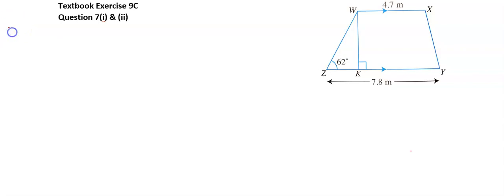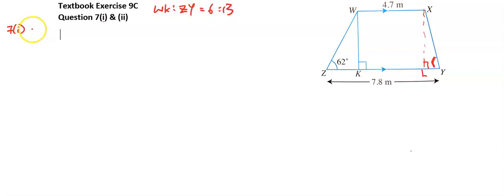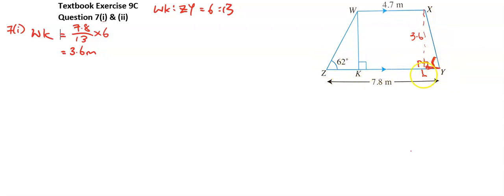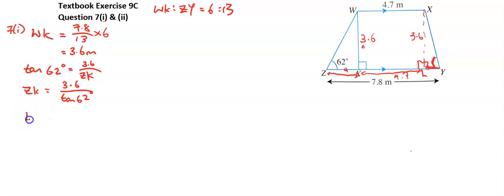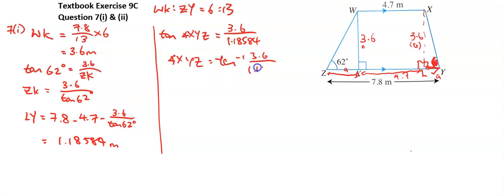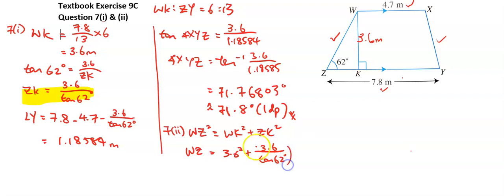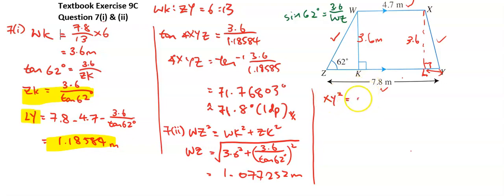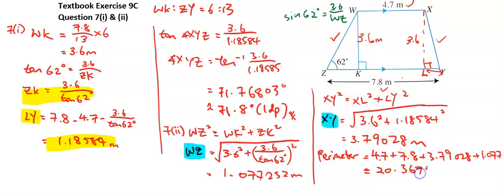Sec2 Math Ex9C7i&ii